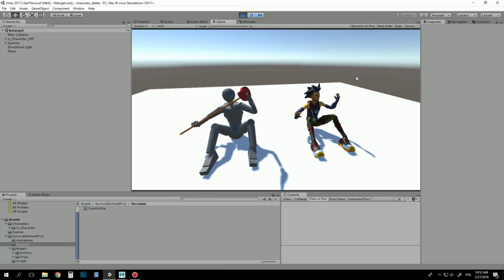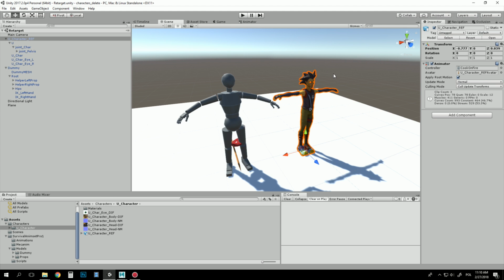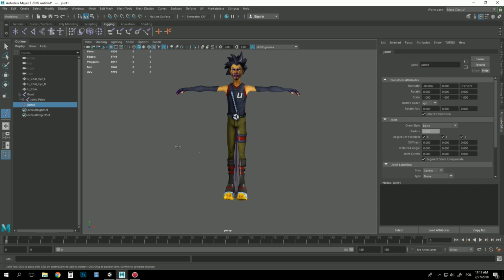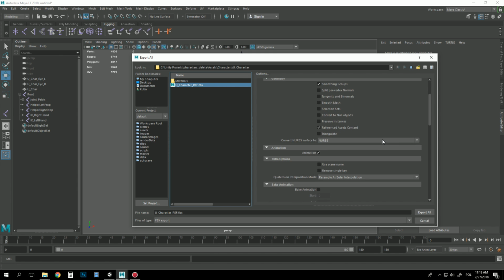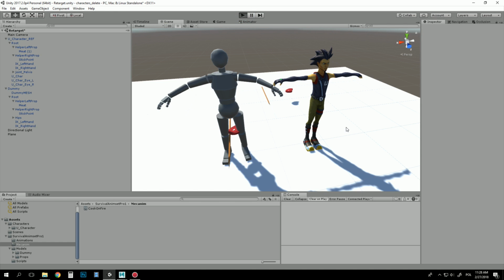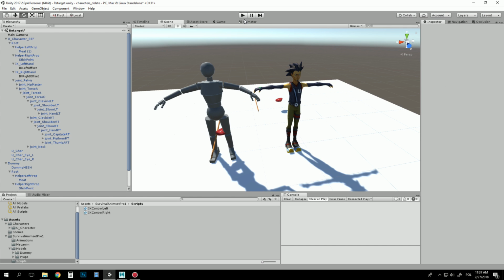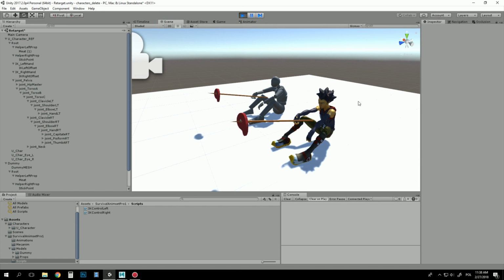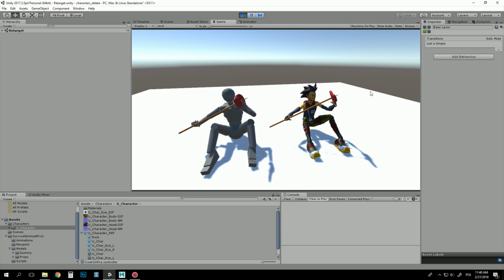Survival Animset Pro - Retargeting Props Tutorial - Unity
This tutorial shows how to retarget prop animations from Survival Animset Pro pack to a Humanoid character in Unity.

Remember that your character needs to have adult human proportions, otherwise your character won't be able to reach the props (if retargeted to a small teddy bear for example).